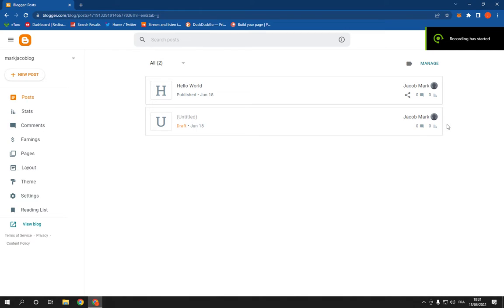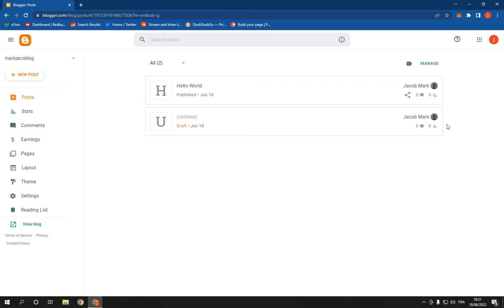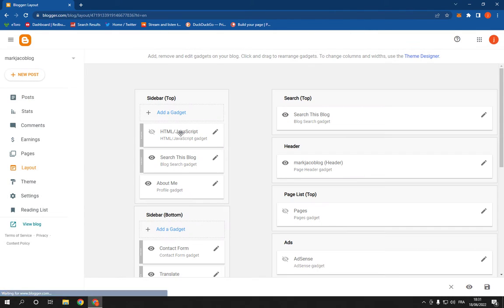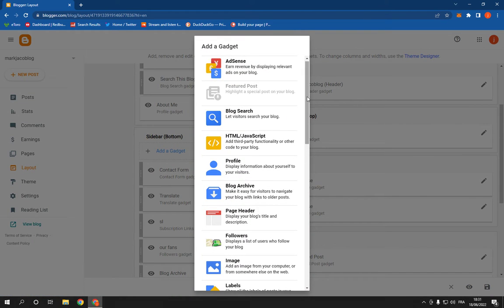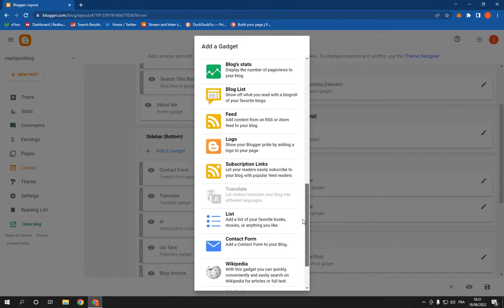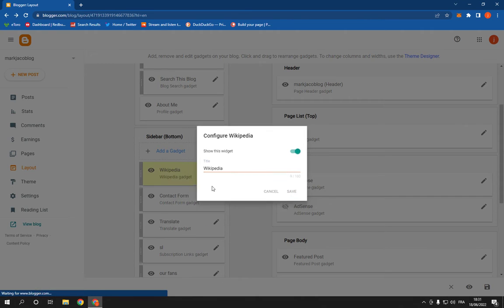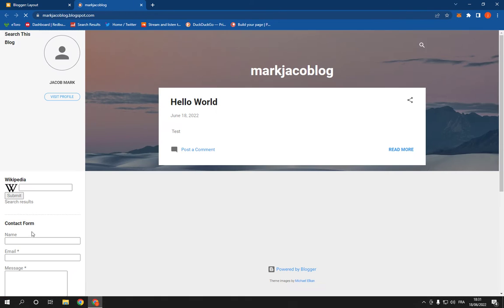How To Add Wikipedia Layout Gadget on Your Website Or Blog on Blogger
in this video we discuss :